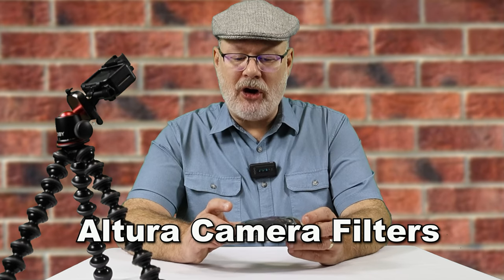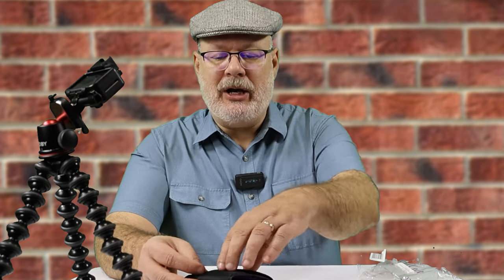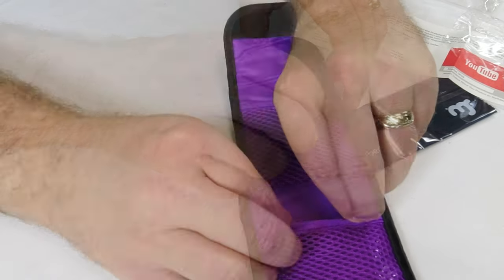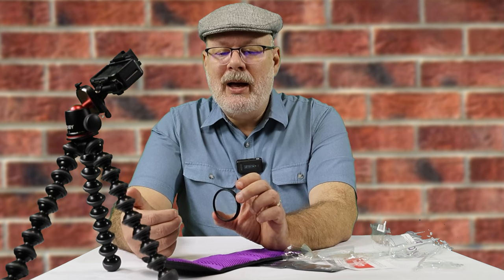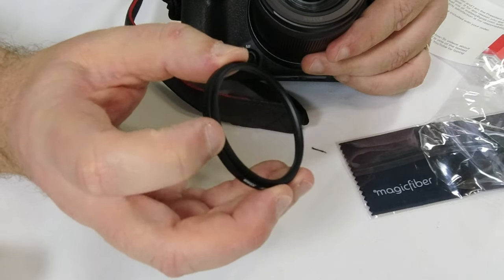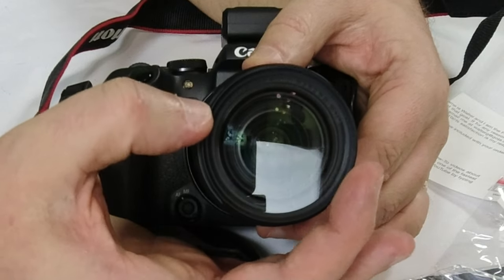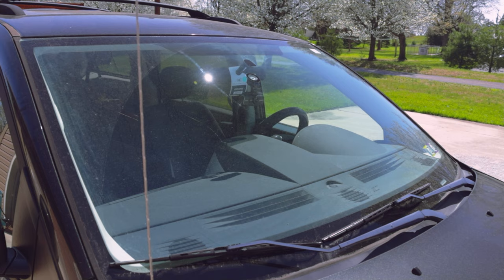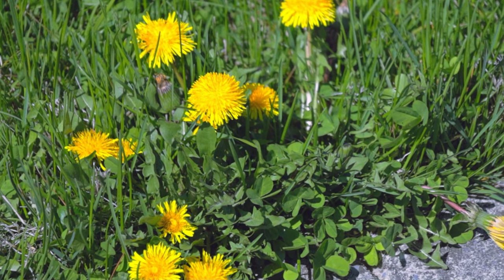Are ALTURA Camera Lens Filters any good?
Are ALTURA Camera Lens Filters any good and how do they make my pictures and videos better?

We always suggest you buy local but if you can't, you can find this item

2) StockNation.com
3) Viddyoze.com
4) Dropmock.com

ES_The Mirror (instrumental version) - Mindme
ES_Grenadine - West _Zander

CAMERAS:
Canon EOS R10 Mirrorless Camera
XPCam HD Webcam